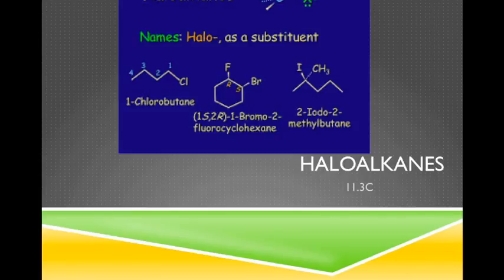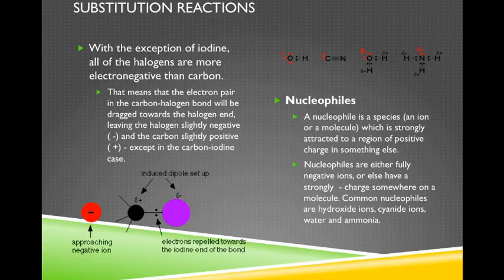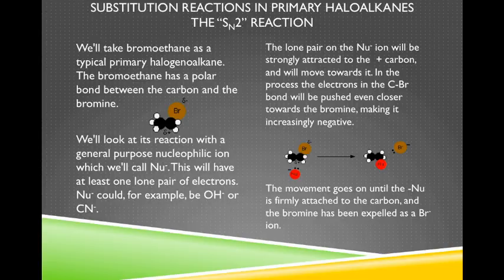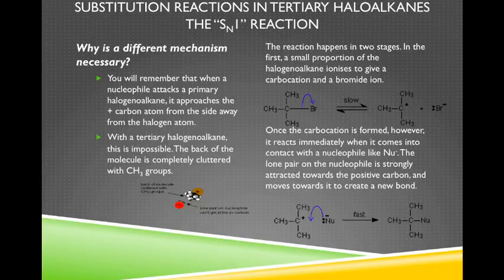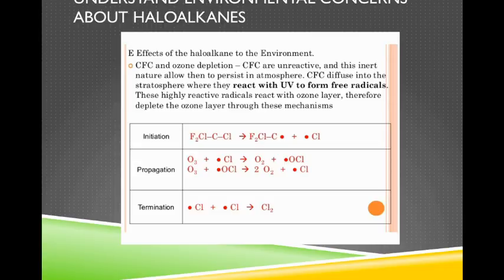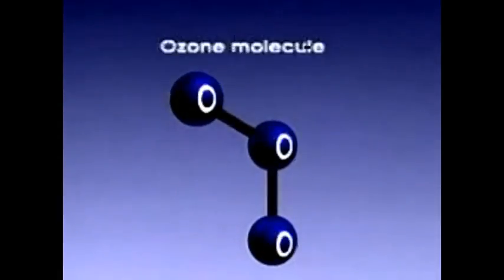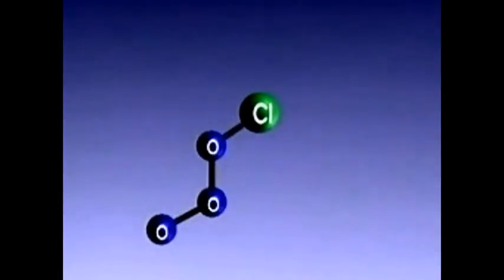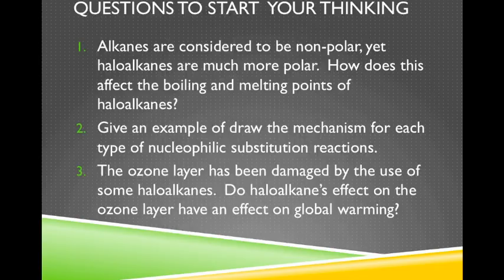11 3C haloalkanes